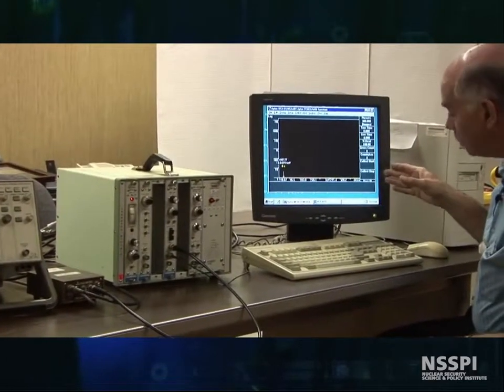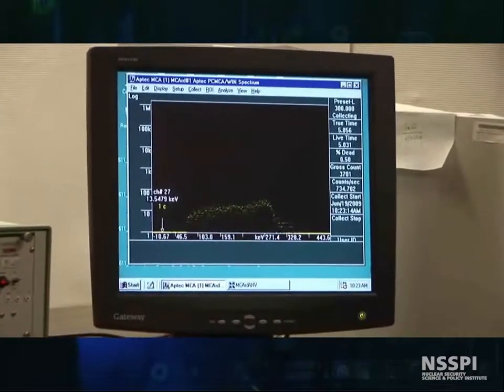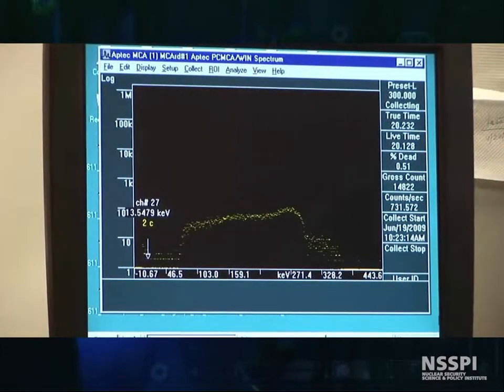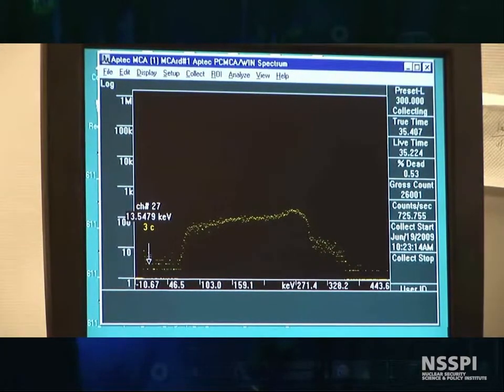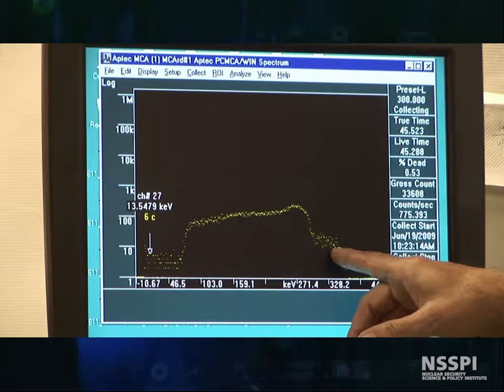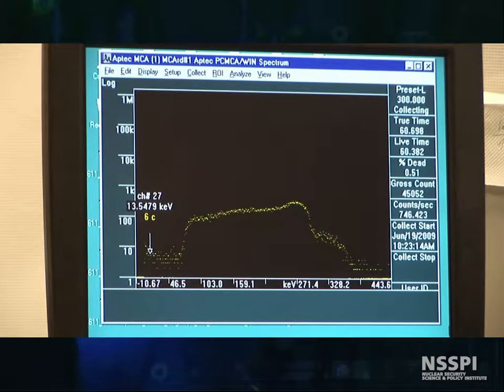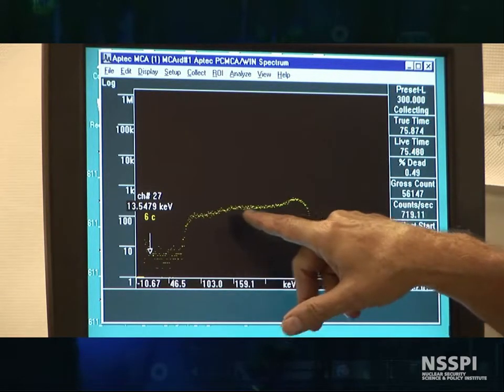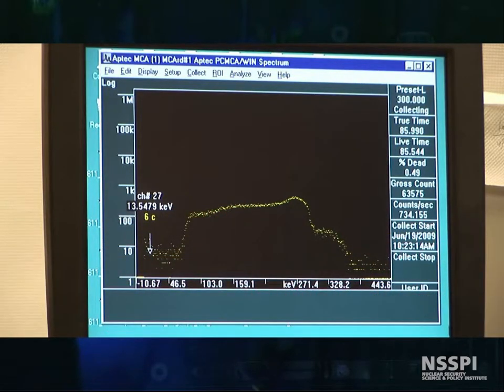33-Basic Radiation Detection: Detector lab 2